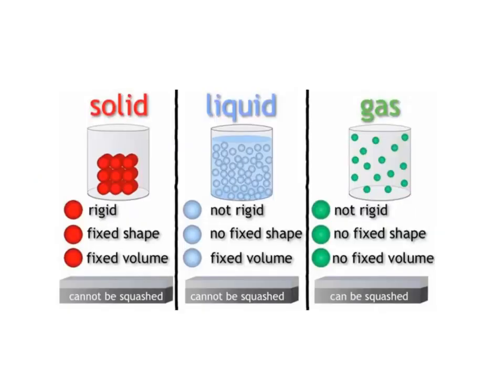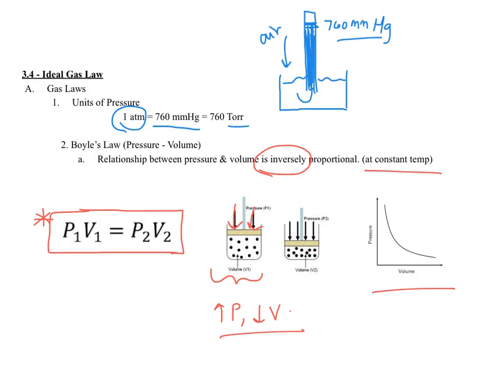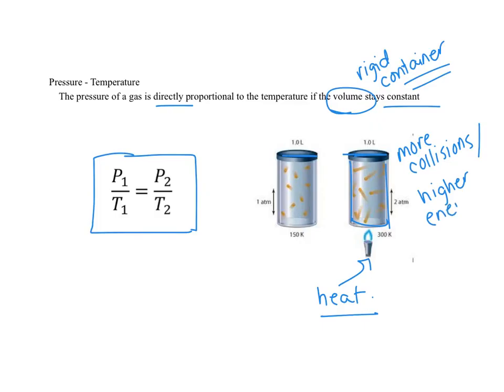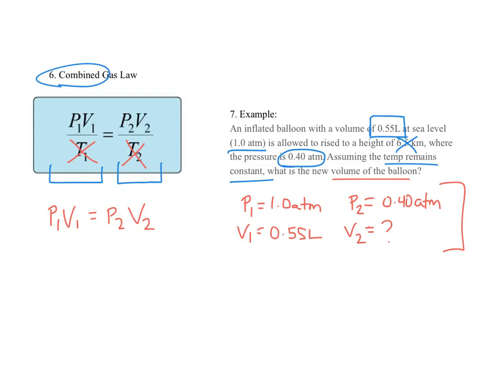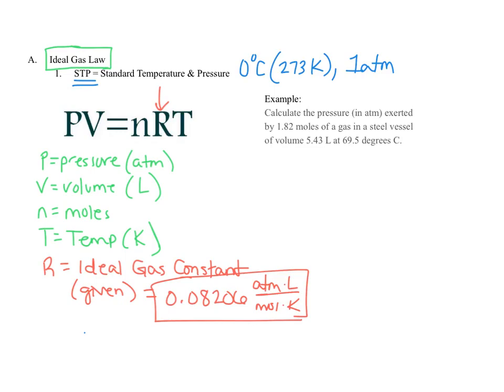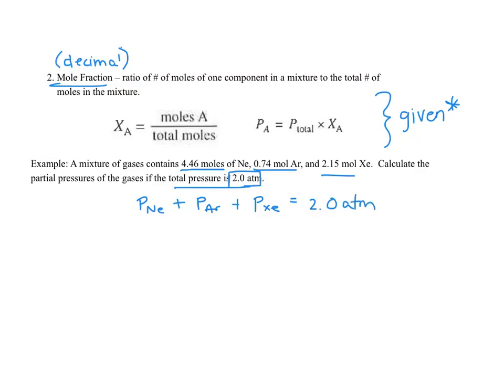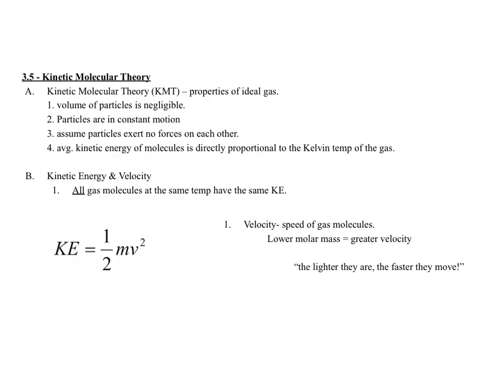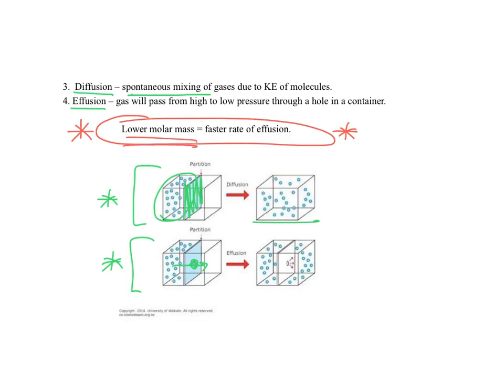3.3-3.5 video notes